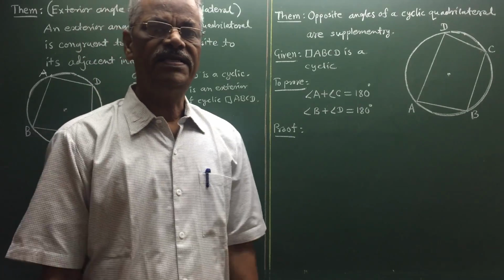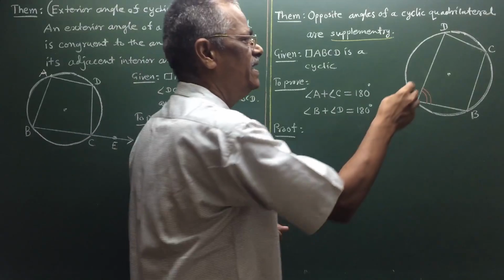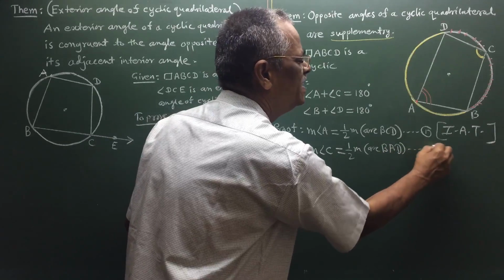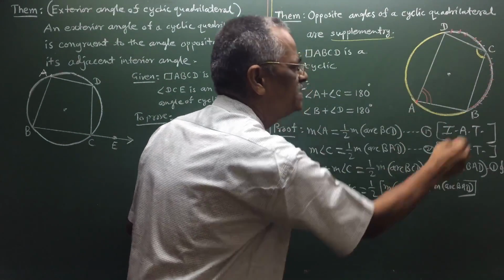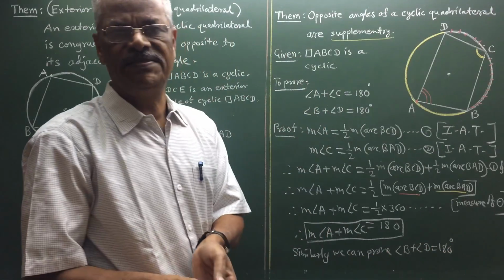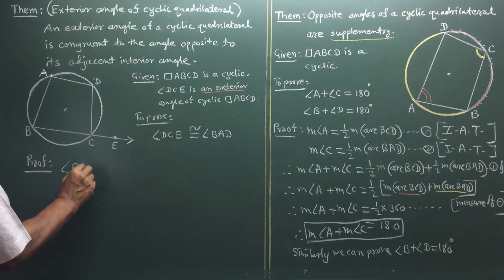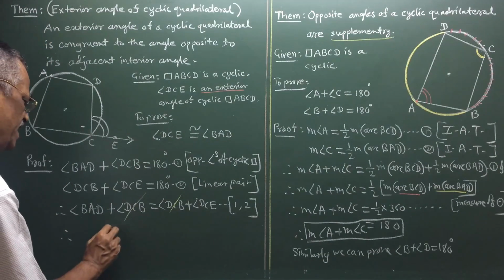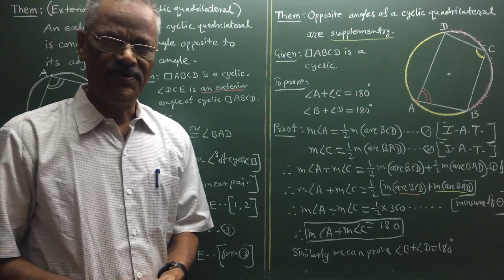Circle : Cyclic Quadrilateral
Cyclic Quadrilateral,
Circle Class 10,
SSC Maths